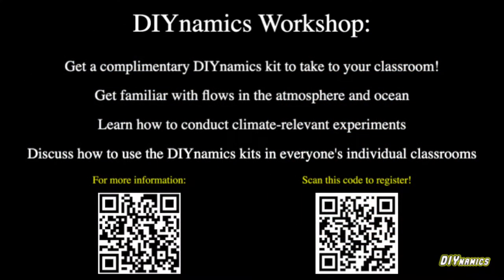Earth Educators Rendezvous DIYnamics Workshop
This video is a promo/advert/teaser for the DIYnamics Project's workshop at the 2022 Earth Educators' Rendezvous that will be held this July 14-15th in Minneapolis-St. Paul.

If this looks to be of interest, please come take part: Registration QR code at 1:50.  If you have questions please post them here.  Should you know educators for whom this might be of interest, most definitely forward this onto them.  The more the merrier at EER 2022!